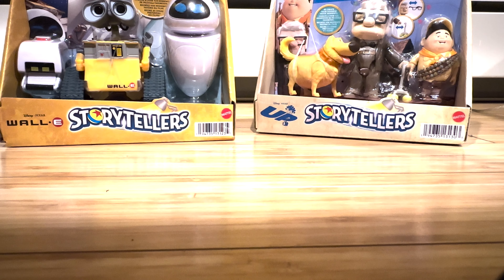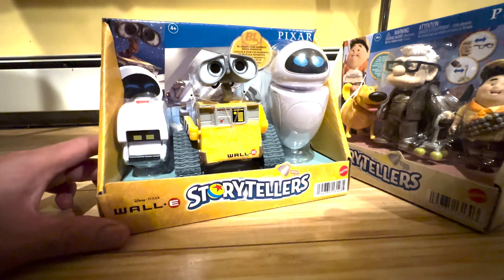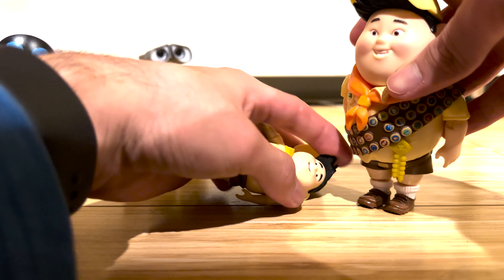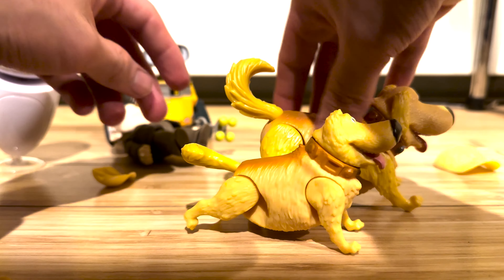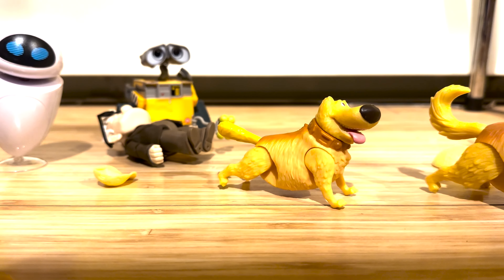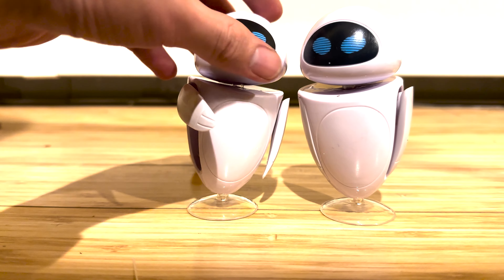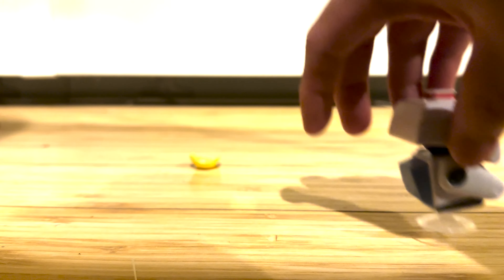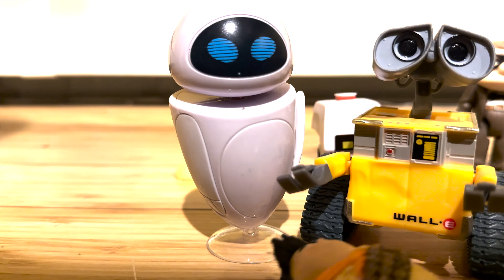Disney Pixar WALL-E & Up Storytellers 4-inch Scale Mattel Action Figures 3 Packs Unboxing/Review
This is an unboxing and review of the Mattel Disney Pixar Storytellers 4-inch scale action figures featuring characters from WALL-E (2008) and Up (2009). The WALL-E pack includes WALL-E, EVE, and M-O. The Up pack includes Carl, Russell, and Dug. Both packs are sold separately and can be found in-store and online; mine were purchased online at Target, and were released in 2023.

The figures included are nice to look at, however they are quite small and have limited features. WALL-E and EVE are completely identical to those found in the 7-inch scale 2-pack released in 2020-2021, while Dug is a scaled down version of his 7-inch scale Interactable figure released in 2021.